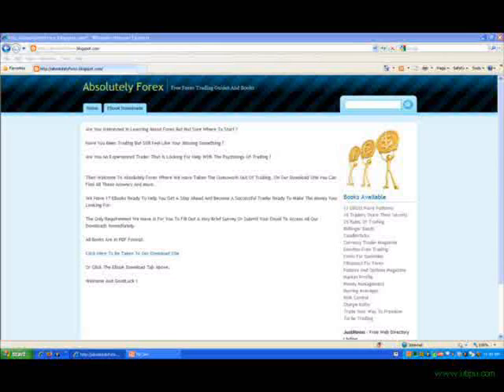How To Make Money In Forex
Video 5 of 5 ... Summary. absolutelyforex.blogspot.com